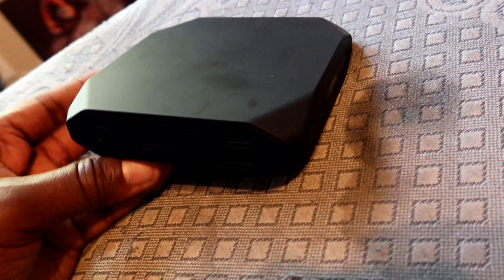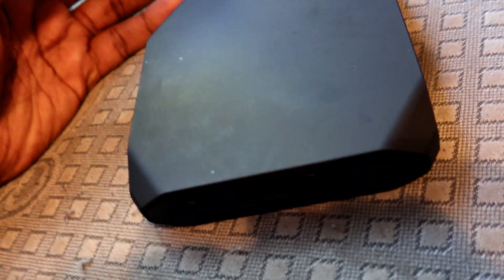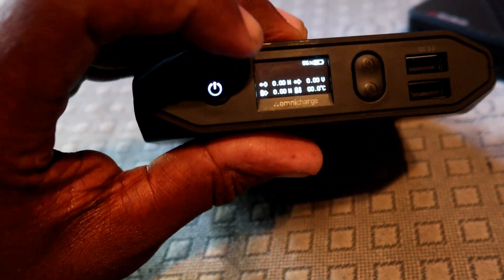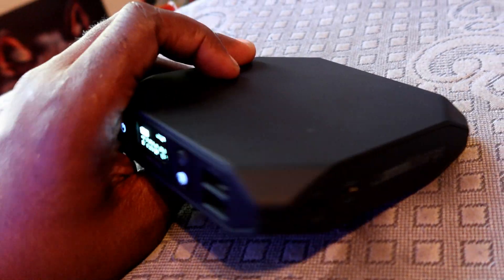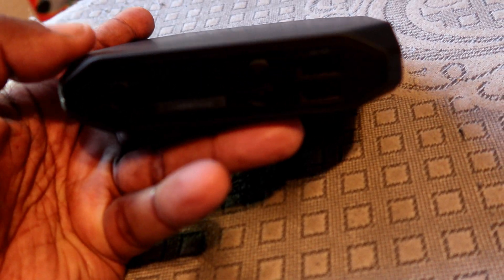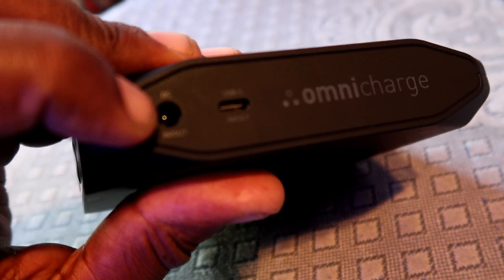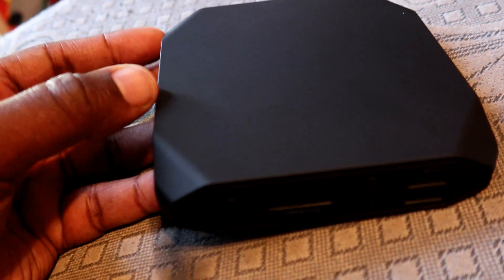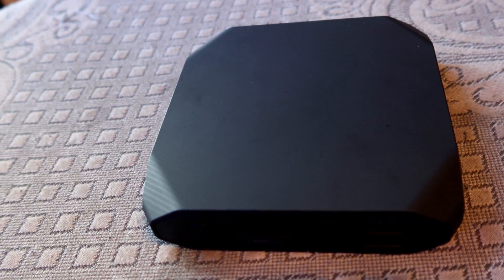Omnicharge Omni 20+ Review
【Power Hub For All Your Smart Devices】From laptops to cameras, drones, and smartphones, Omnicharge can keep all your devices charged up. Compact and functional.
【Extensive Features】All-In-One power solution with high powered AC, USB-C PD for laptops, Wireless charging, QC 3.0 USB-A, Adjustable DC power, pass-through charging and solar charging.
【High Powered, Fast Charging】70wh (20000mah) battery capacity. Charge safe and fast with high charging efficiency. 100 watt AC and DC, 60 watt USB-C PD, powers most smart devices including MacBook Pro and Surface Pro.
【Carry Less, Power More】Carry one cable to charge your laptop using USB-C or DC output while charging your Qi-compatible smartphone wirelessly, leave your bulky chargers at home
【Accessories】The Omni 20+ includes a USB charging cable and a USB-C charging cable. NOT INCLUDED: Fast charger and DC cables for DJI Drones, Magsafe 2, Surface, and other PC laptops sold separately.